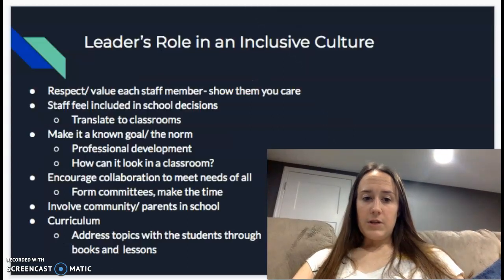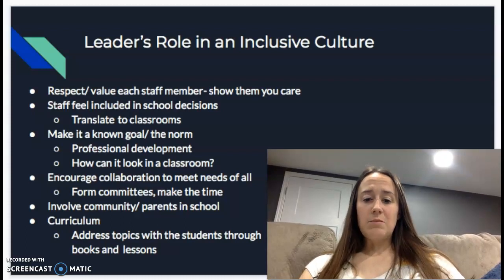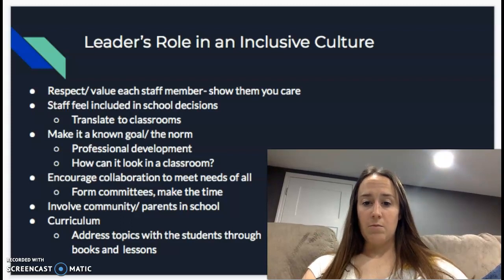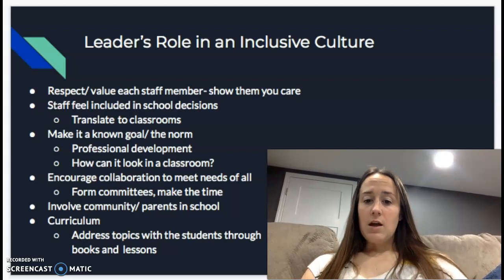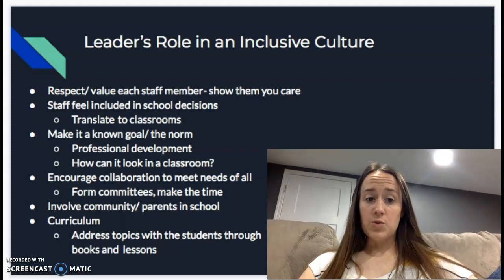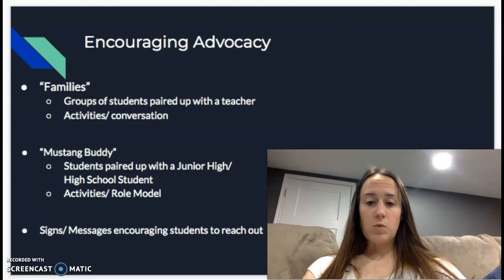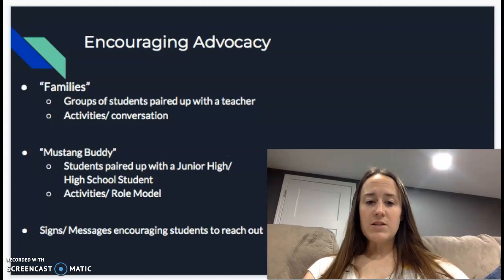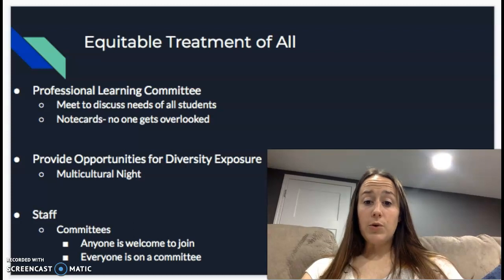EDL 853 Mod 1